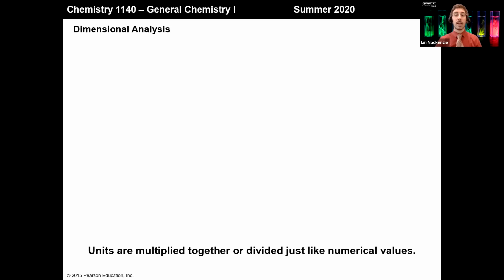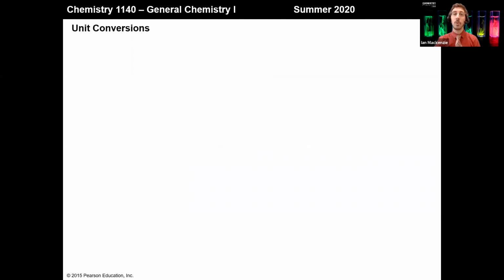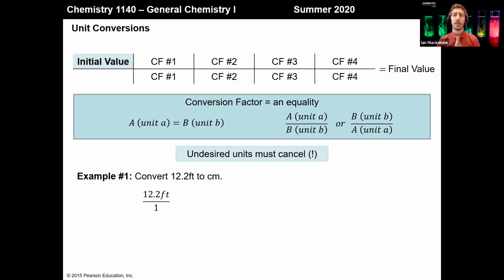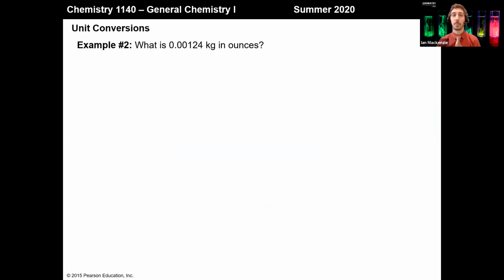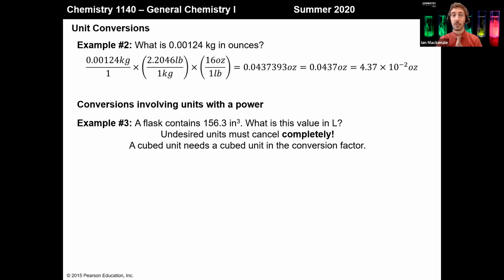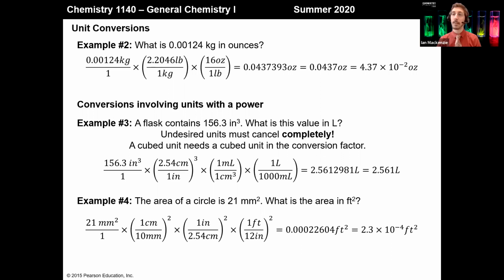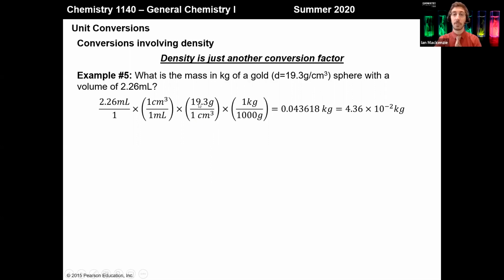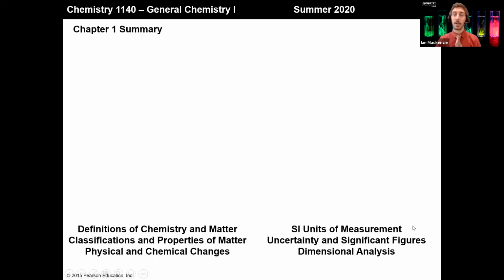CHEM 1140 Chapter 1 Unit Conversions and Dimensional Analysis